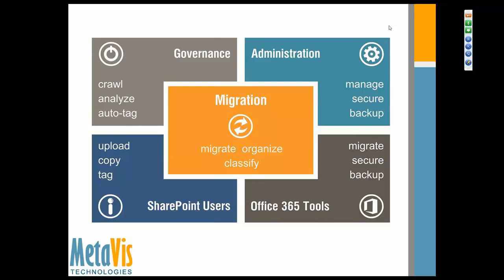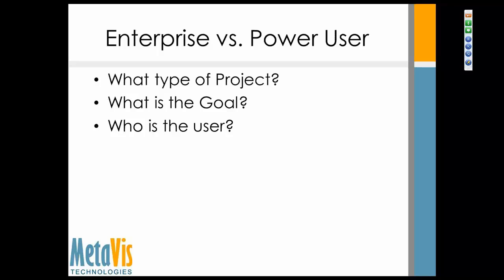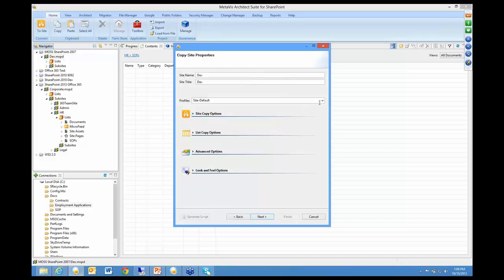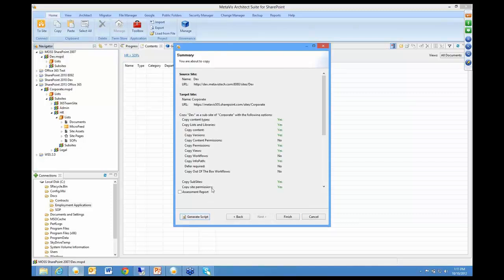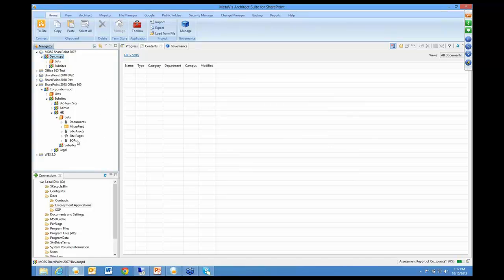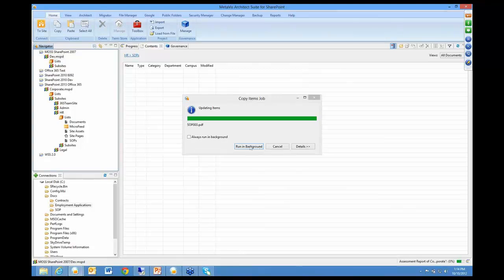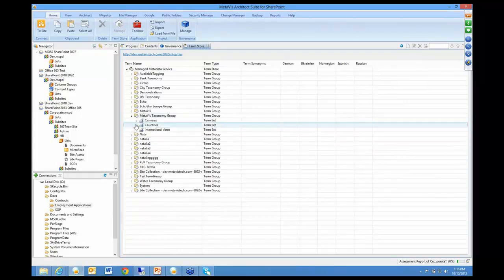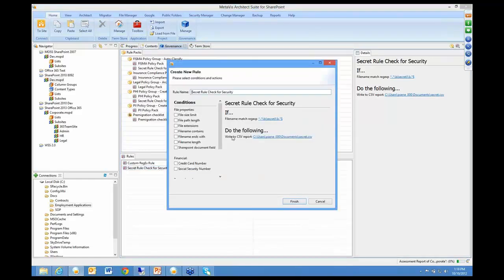SharePoint Migration Tools 2012 - MetaVis Technologies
In October 2012, EndUserSharePoint.com sponsored a Head-to-Head Cage Match between the major SharePoint migration tool vendors. These are the recordings of those sessions, giving you a quick overview of each of the offerings.